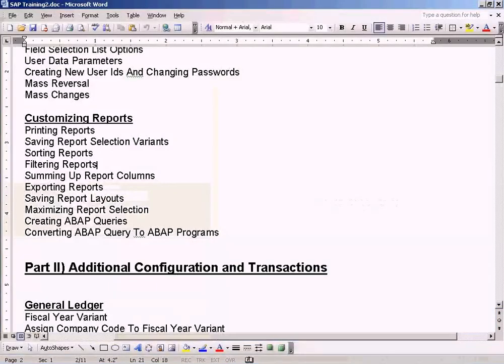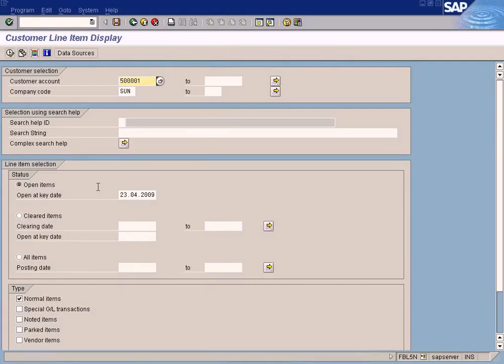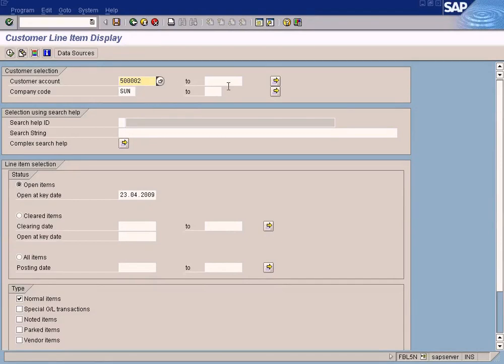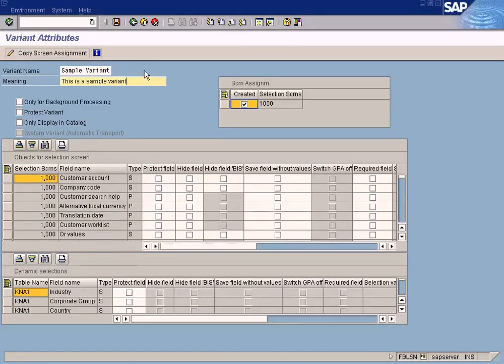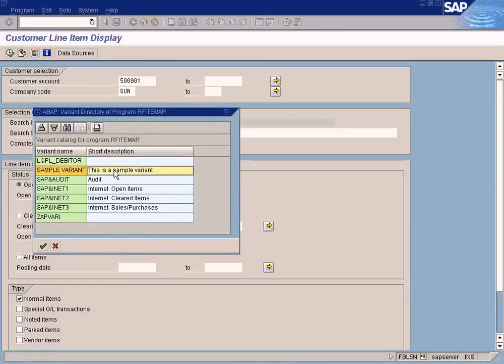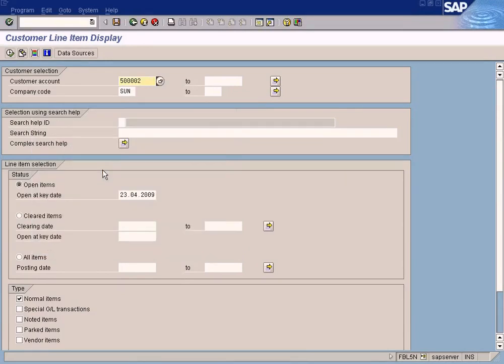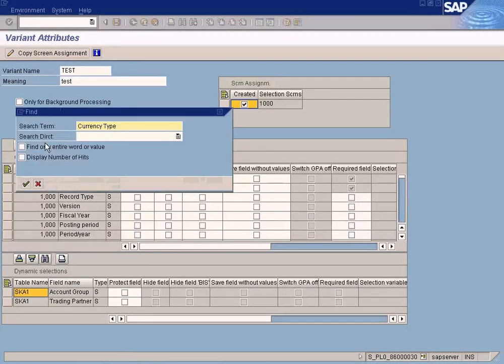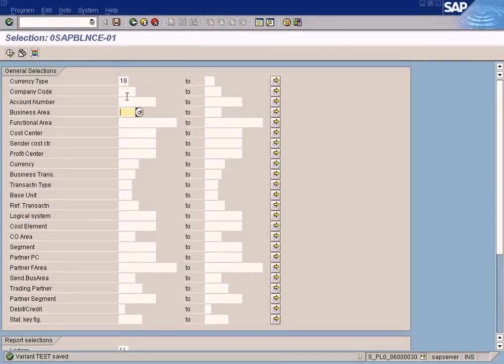Saving Report Selection Screen Variants